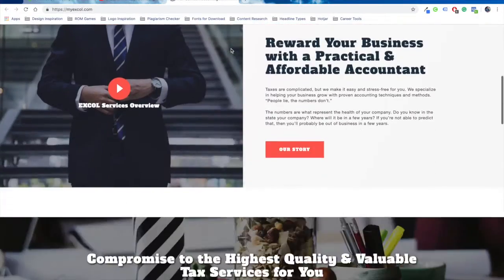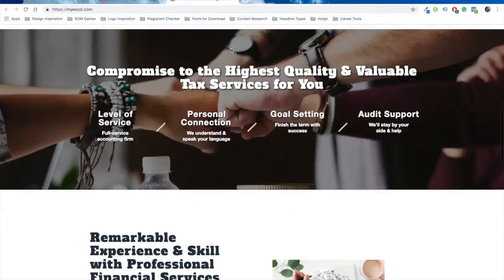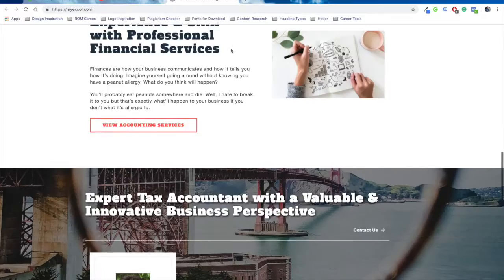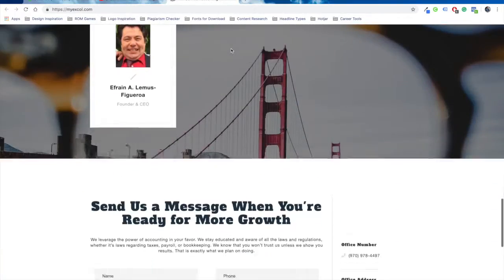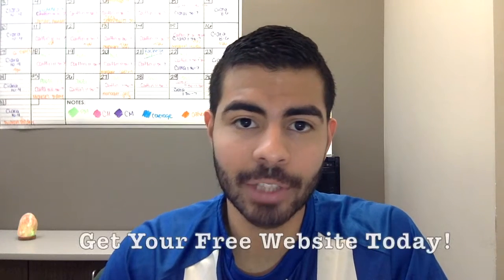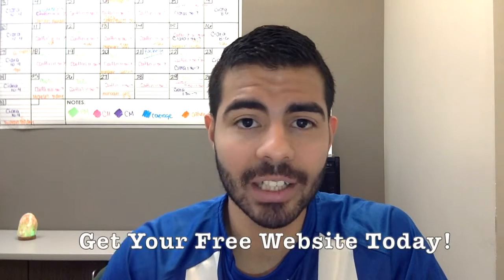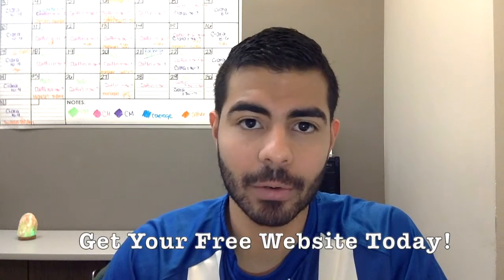Welcome to The Course! Build Your Own Website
In this course, we'll cover what tools you need, where to find the free websites online, how to edit the website to adapt it to your business and how to take the website "live" and make it visible to the public. Let's get started!

The Tools You Need:

What tools you need to build a website, where to find free website templates online, how to edit a website, and how to take the website LIVE.

We'll be using ATOM, Unsplash, and Kraken to build this website.

ATOM is the text editor of my choice, it's the one I started coding with and have stuck ever since. The color code helps me code better and understand what's going on with my page.

This tool allows me to add professional looking images when I don't have a better alternative or it would be too costly or time-consuming to take them myself.

Kraken optimizes your images and extracts all the information from them to make all your images as light as possible. This helps to increase load speeds on your site. It's a good rule of thumb that if your site doesn't load in three seconds, a user will leave and go find a different website that loads faster.

Where to Find Free Websites:

I use free-css.com to find free websites that are already made. Allowing me to modify the structure and overall branding to adapt it to any business. They have 2856 free website templates to choose from and that you can start using immediately.

I'm sure there's a template in there that'll be a good starting point for your business and then you can modify as needed.

It's all free so you don't have to worry spending money in this step of the process.

How to Edit the Site:

Instead of explaining you the syntax of the different coding languages, I'll show you which parts of the code you need to edit and which ones you need to leave alone.

Once you start editing code more often, you'll become more comfortable with it and be able to do it by yourself.

Taking the Website LIVE:

One of the most important parts I believe because if your website isn't live, then all of your previous efforts will have gone to waste.

Domain and hosting are hard to understand terms and probably seem unnecessary but if you start to think of the internet as online real-estate.

You'll understand that a domain is the address to your apartment, to which you have to make small yearly payments. Hosting is the monthly payment you make for that apartment.

So when you buy a domain, it means you're buying online real estate, where the domain is the address and the hosting is the monthly payment.

Now let walk through this whole process, it'll get easier to understand once I show you.